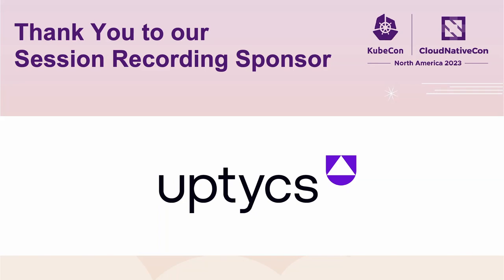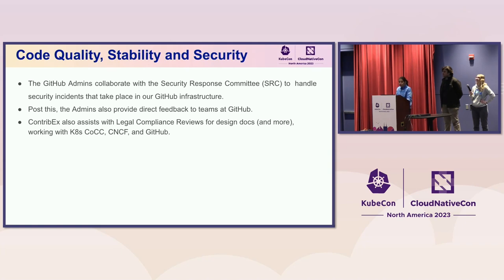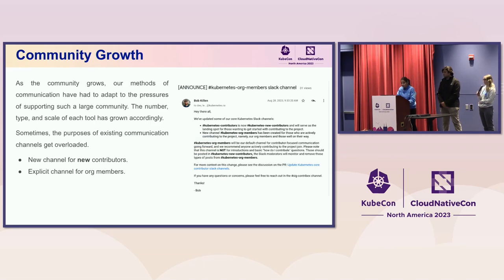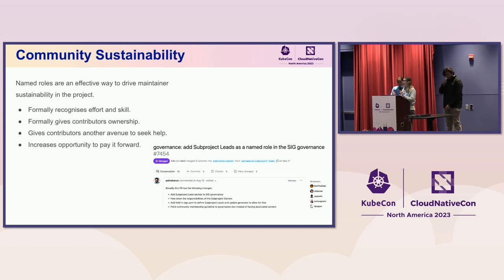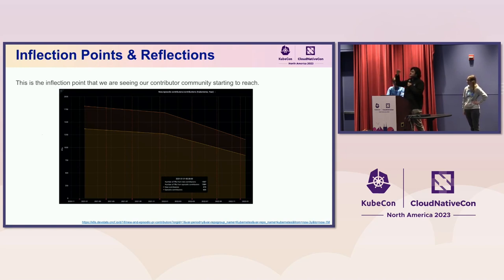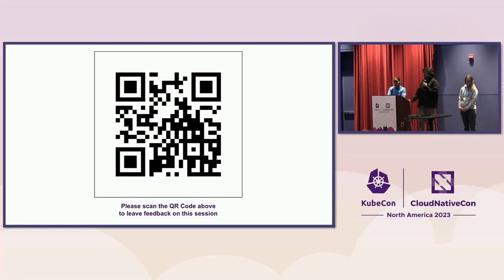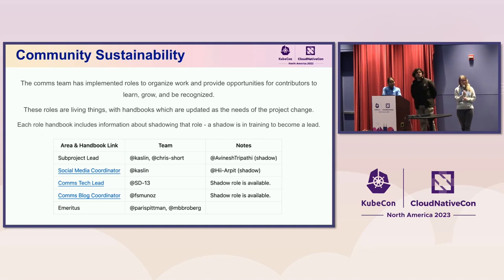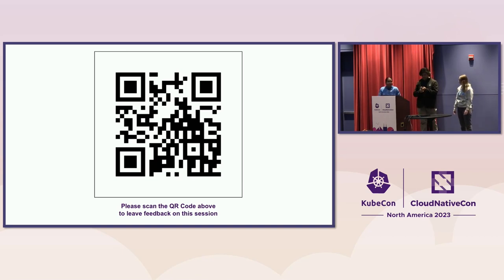Inflections and Reflections from Kubernetes SIG ContribEx on Community Growth & Sustainability...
Inflections and Reflections from Kubernetes SIG ContribEx on Community Growth & Sustainability - Priyanka Saggu, SUSE; Madhav Jivrajani, VMware; Kaslin Fields, Google

The success and sustainability of the Kubernetes project hinges on its diverse contributor base. In this session, we will explore how the Kubernetes Special Interest Group Contributor Experience (SIG ContribEx) empowers contributors, optimizes workflows, & fosters sustained project growth. We will address the challenges of managing an expanding contributor base, the tradeoffs between attracting new contributors and growing existing ones, all while upholding high standards of code quality, stability, and the right balance between feature development, bug fixes & security enhancements. We will highlight the importance of clear communication channels, our mentorship programs, and knowledge sharing initiatives. We will also share valuable insights into the recent updates about Kubernetes community org membership, the advancements made in the automated assessment tool for membership statistics & more. So, join us in this session to gain insights about ContribEx's many diverse programs.